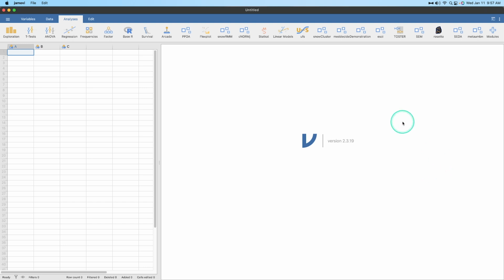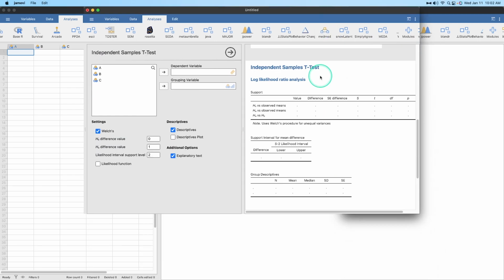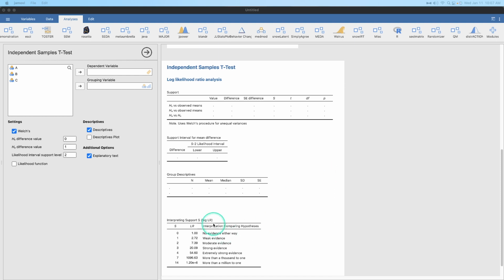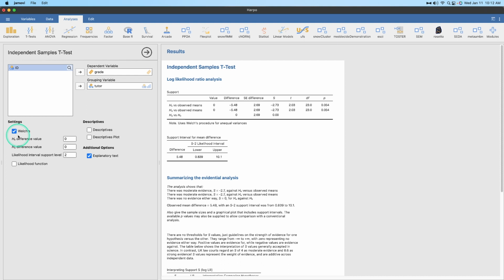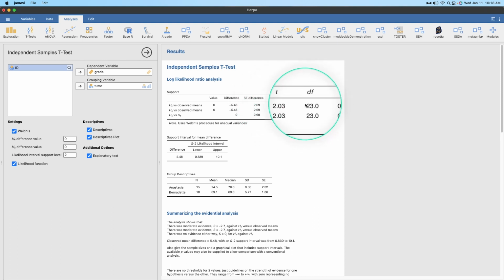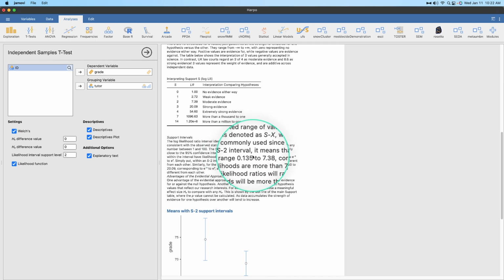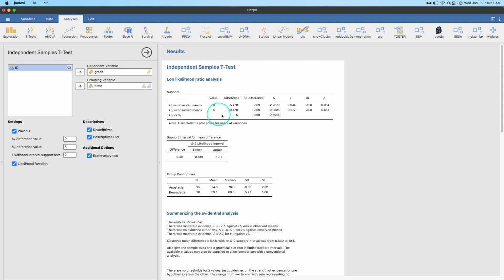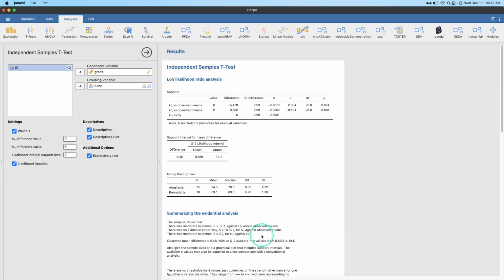Jamovi 2.X Tutorial: JEVA Add-On Module (Episode 52)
In this Jamovi tutorial, I explore the new JEVA/jeva add-on module. This module explores a new way top approach making statistical decisions using the Log Likelihood Ratio rather than p-values. I discuss how to integrate this module into traditional frequentist model estimation (using General Linear Model/GLM) and use the text to explore how estimation can be used in teaching!